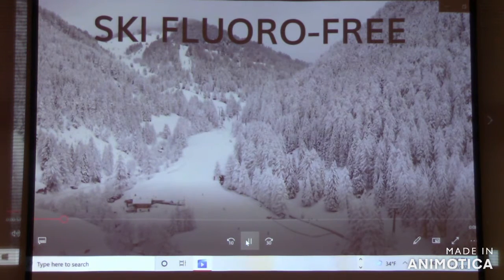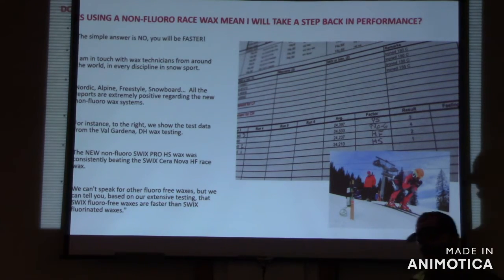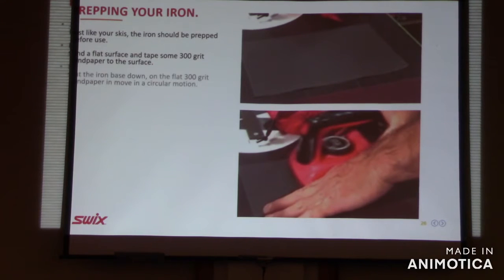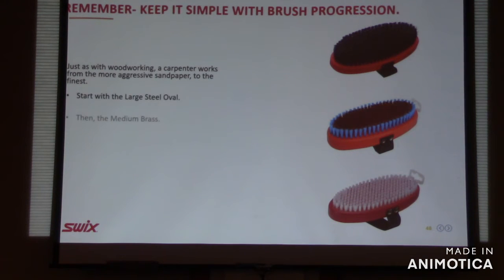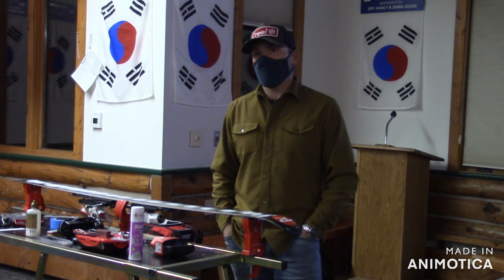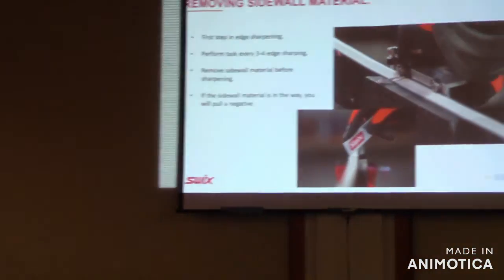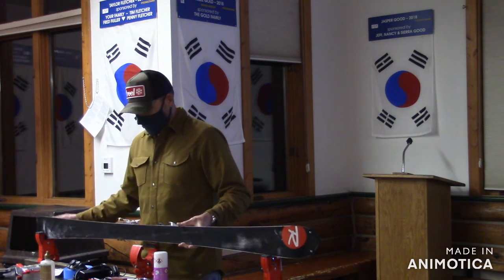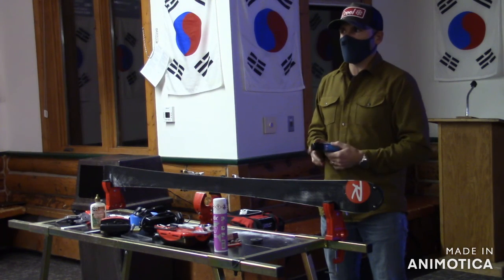SSWSC Swix Wax Clinic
2021 waxing and tuning clinic presented by Graham Lonetto from Swix.